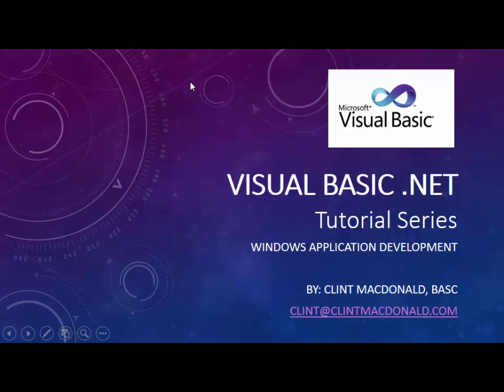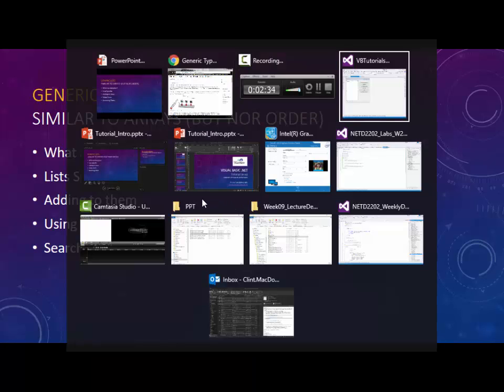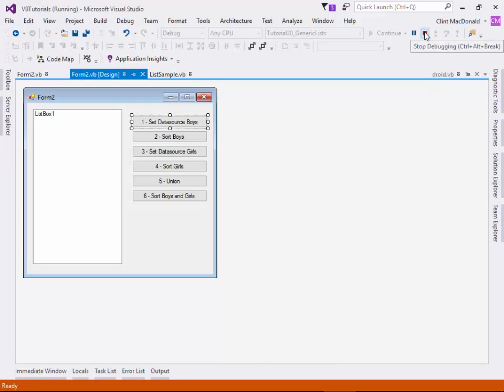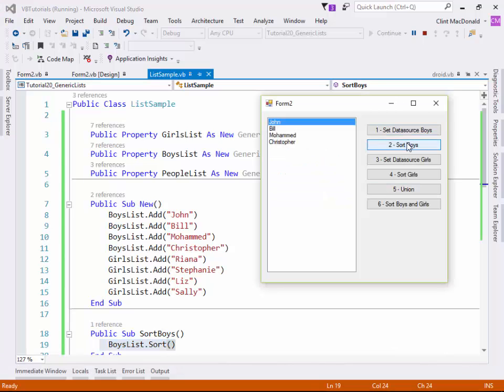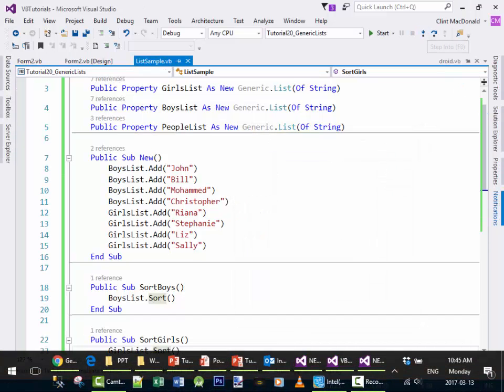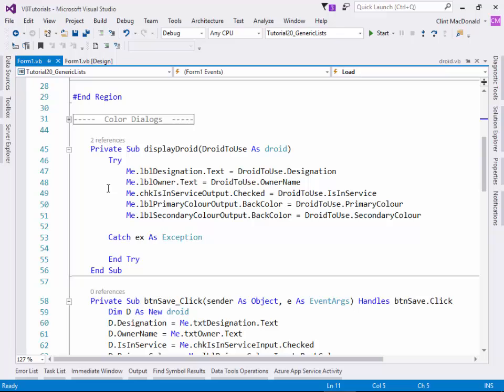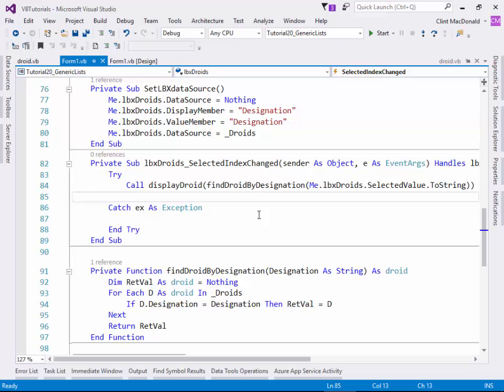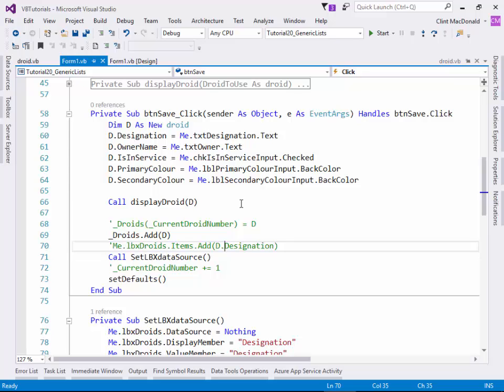Visual Basic Tutorial 20 - Generic Lists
The use of generics and specfically lists are covered in more advanced videos, but we need to utlie the basic features of lists for our work with databases.

This tutorial introduces the basic concept of generic lists and gives a simple eample of their use.